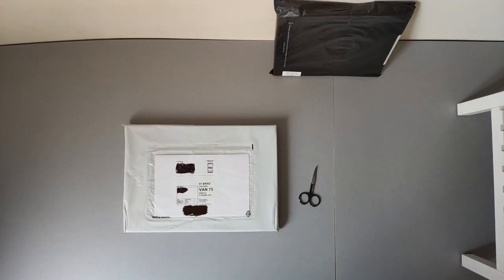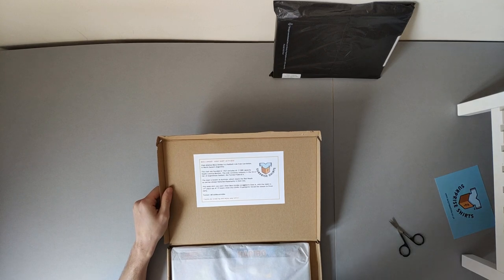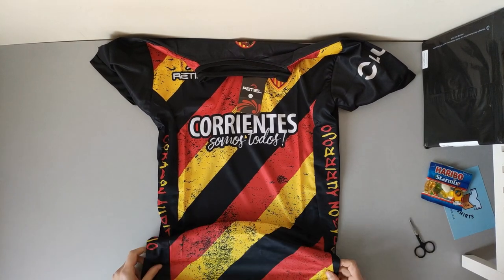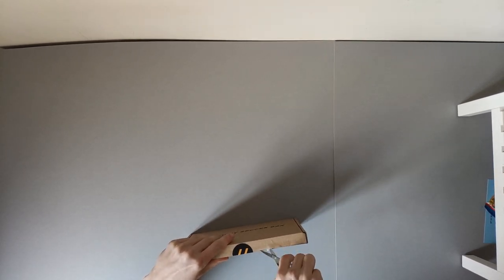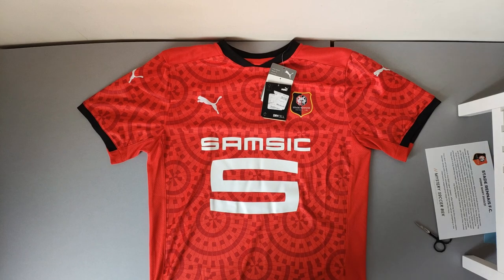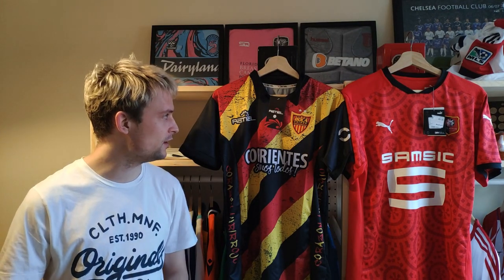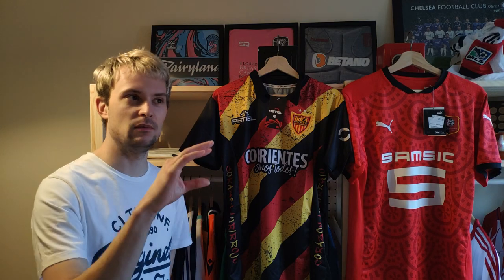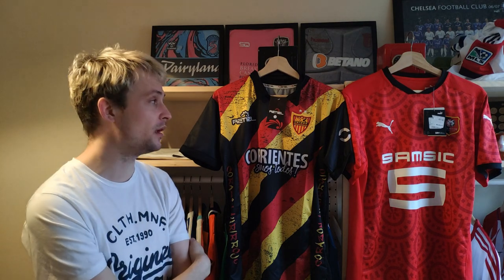MYSTERY BOX BATTLE - I FINALLY GET SOMETHING GOOD!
I thought it might be interesting to put two competing mystery box retailers against each other and see which offered the best shirt. Or maybe I should say the least worst.

Both shirts were bought for £34.99 so they should both arrive with a similar level of content.

Let me know which box / shirt was best!